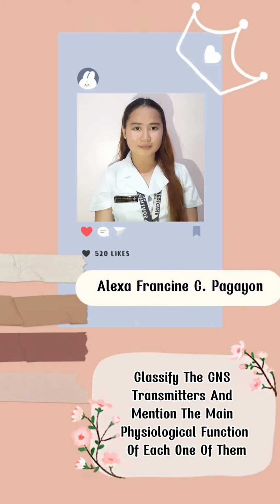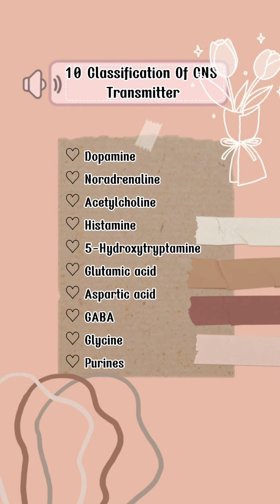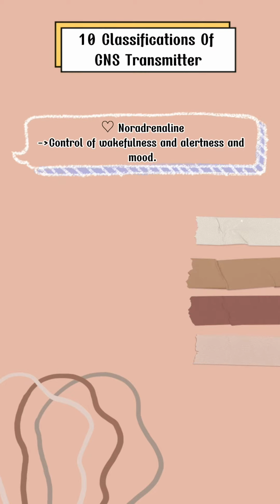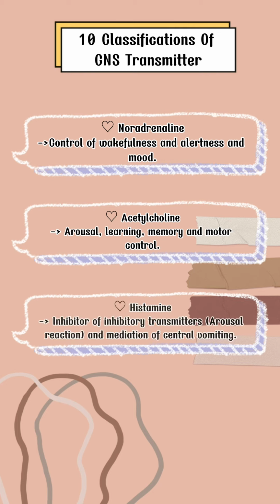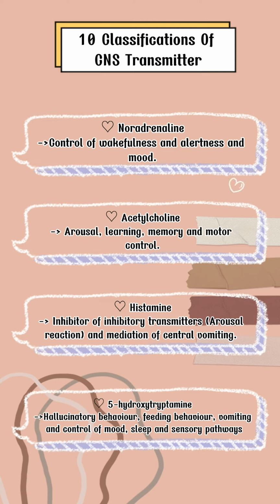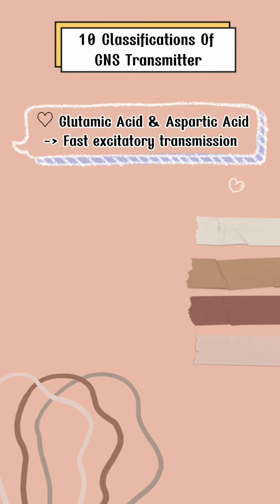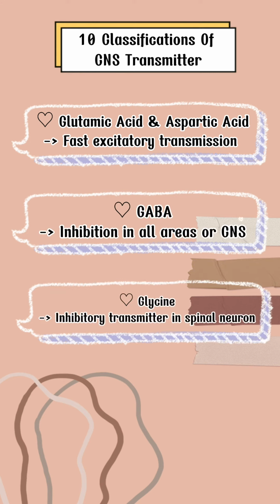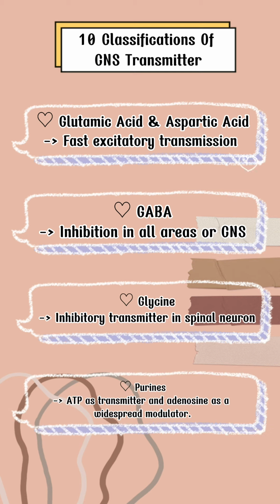VET PHARMA 1 | Classes of CNS Transmitters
This is a student output presentation (Group 2 - 3DVMA) about "Classes of CNS Transmitters" and this is presented by veterinary students of Basic Veterinary Pharmacology for the academic year 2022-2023.